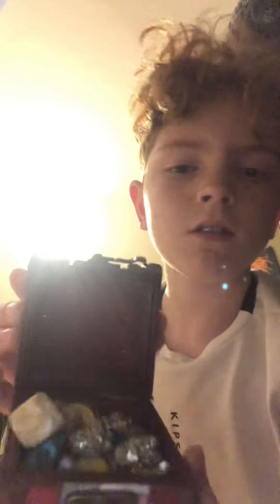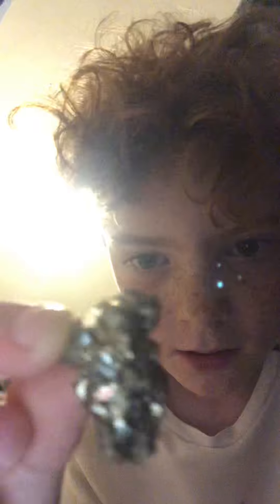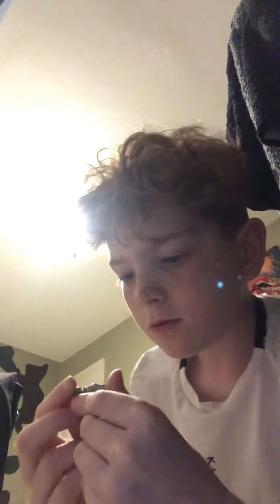18 May 2022